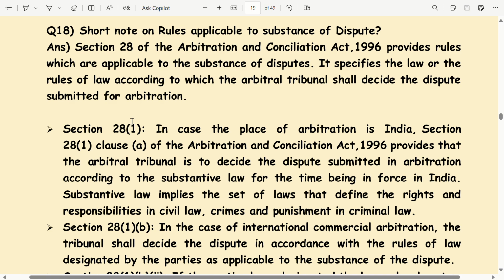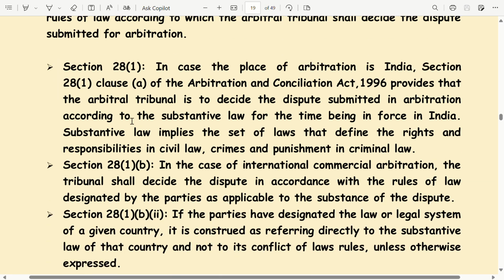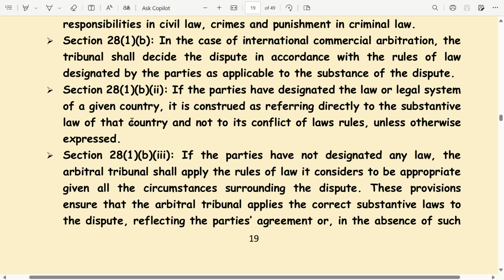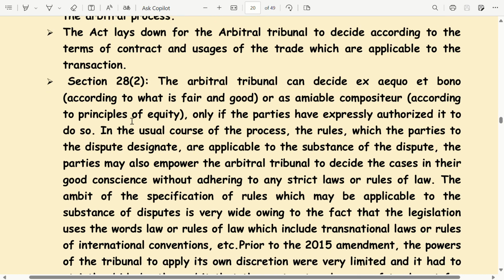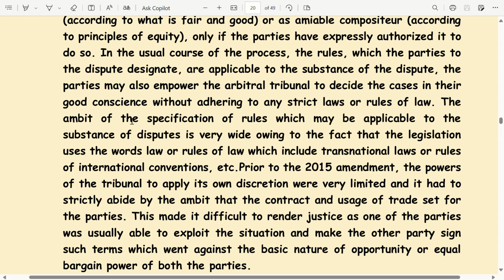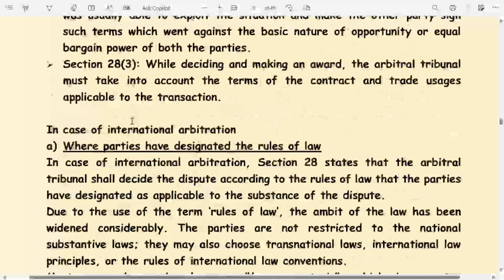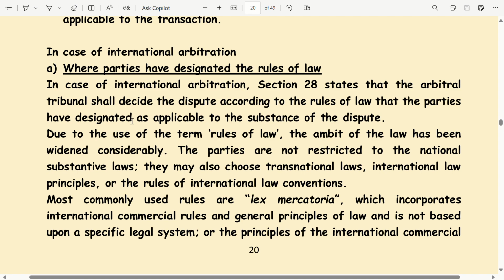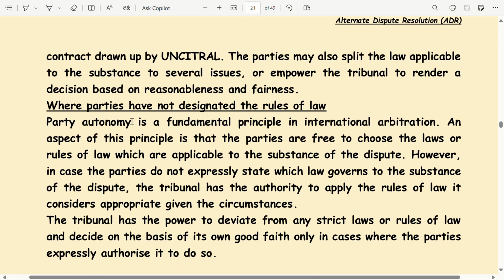Rules applicable to substance of Dispute